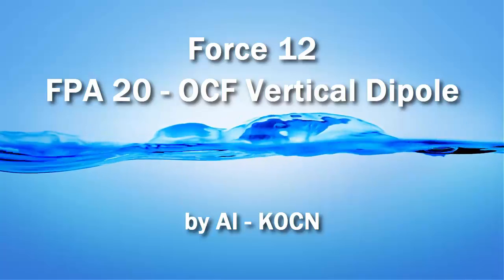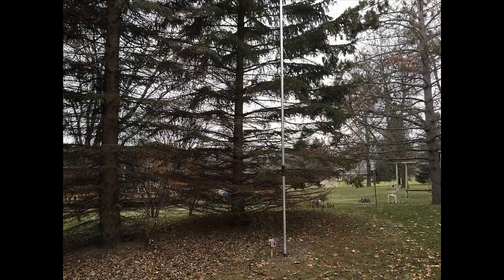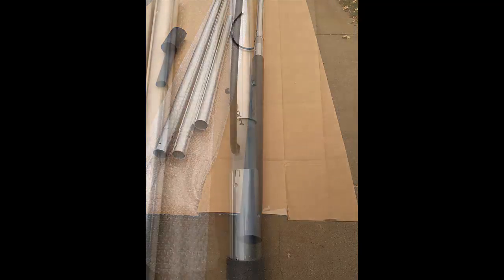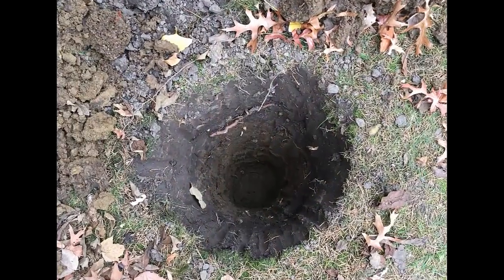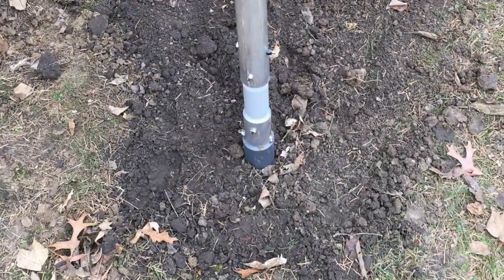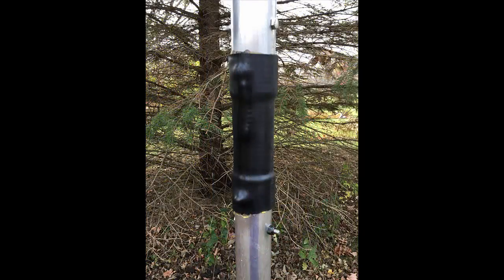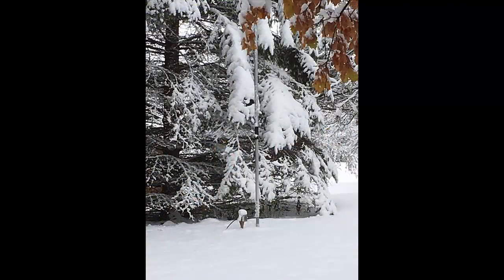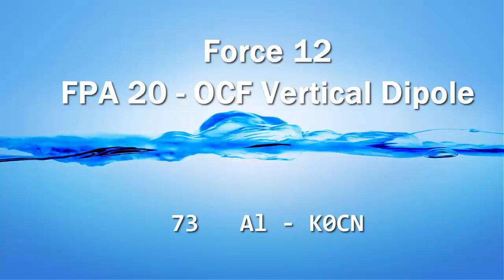Force 12 Flag Pole Antenna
Installing the Force 12 FPA20 - off center fed vertical dipole. A vertical dipole antenna requires no radials and can be disguised as a flagpole.  In this video, I will look at the packaging, assembly and installation of the antenna.